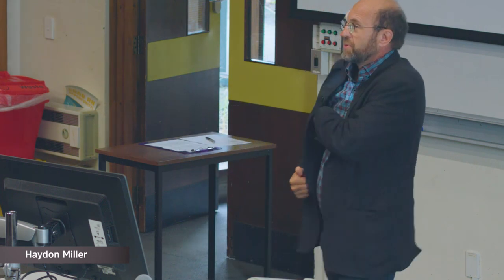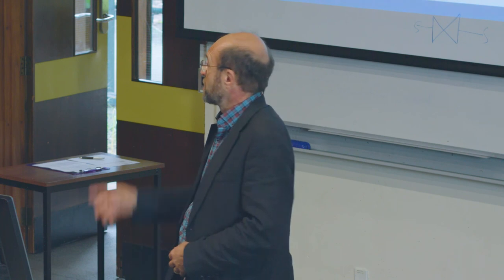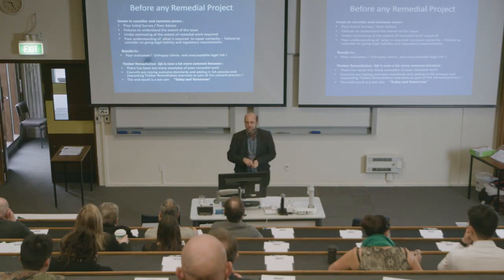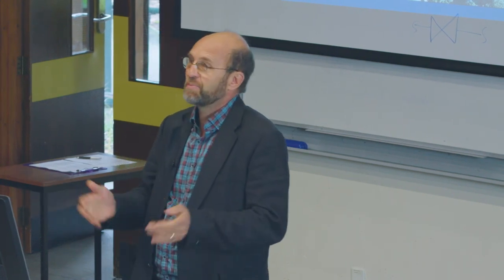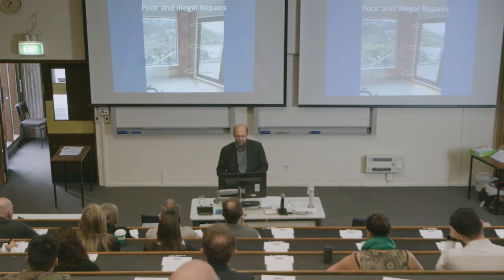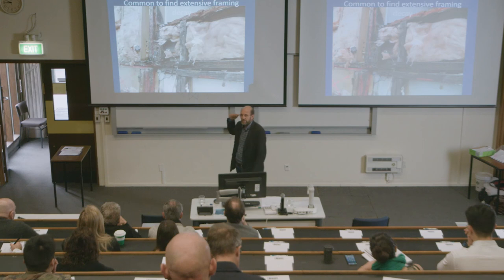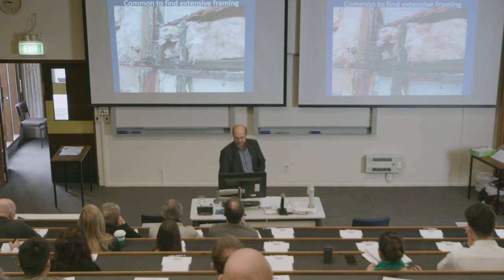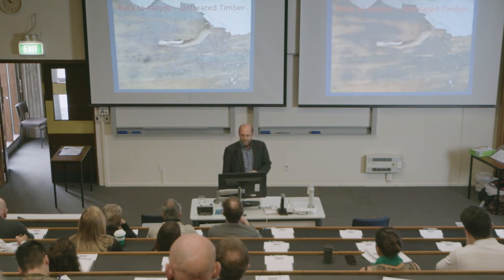Timber Remediation, Haydon Miller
Haydon Miller, Building Surveyor and leading Wellington timber remediation specialist will cover subjects such as:
· Why you need to engage a building surveyor
· What to do if you suspect the structure has damage
· How to identify timber that needs remediation
· Timber testing
· Determining the scale of the replacement